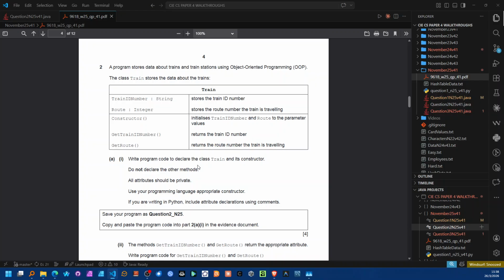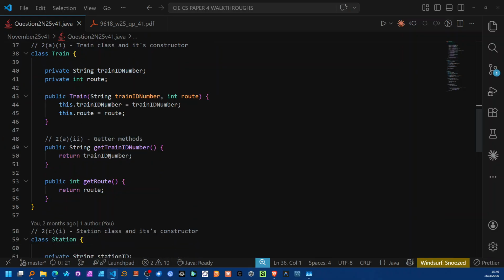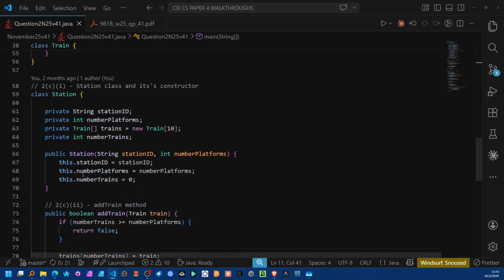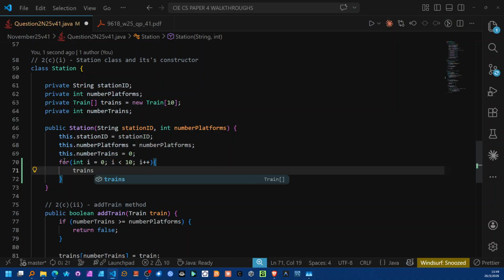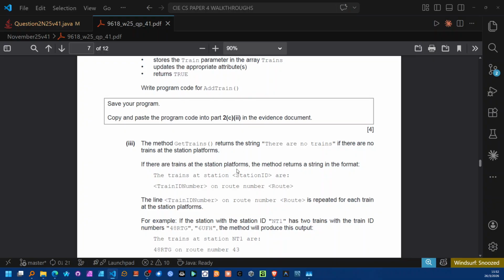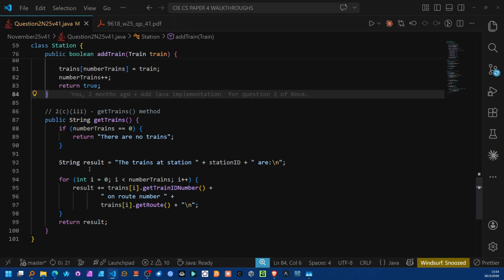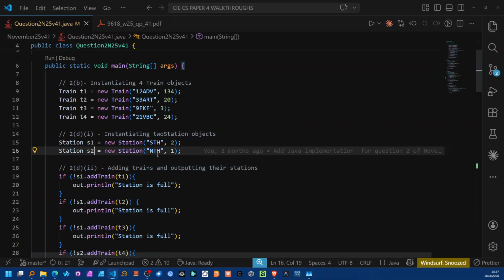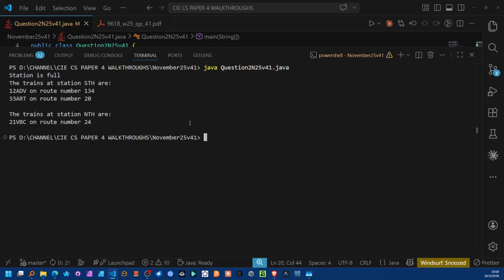November 2025v41 Question 2 Java Implementation.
Java implementation for question 2 of November 2025 v41.